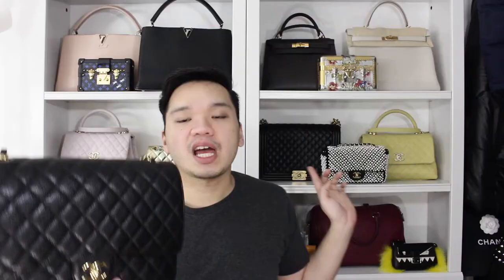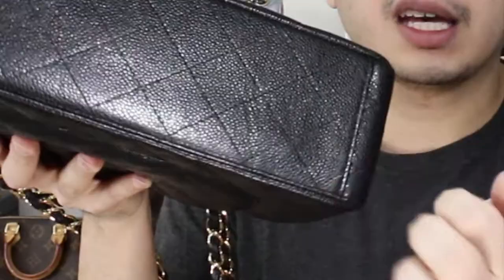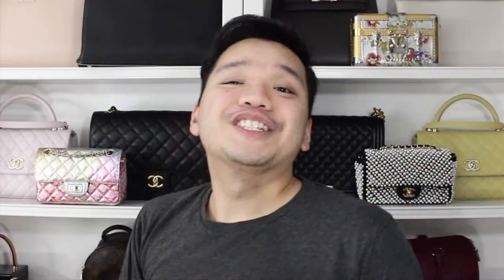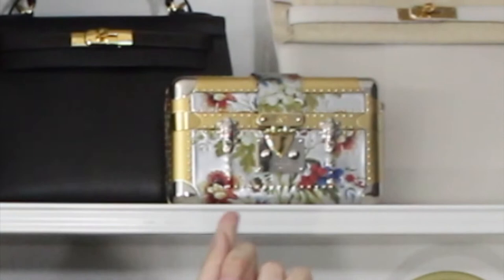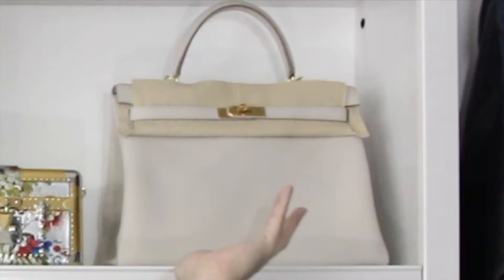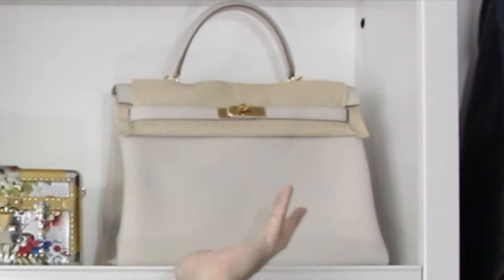TOP 5 FAVORITE BAGS IN MY COLLECTION ♡ My Forever Bags CHANEL HERMES LOUIS VUITTON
Hey wonderful people this is a video all about my top 5 favorite bags in my collection from  CHANEL LOUIS VVUITTON and HERMES

Louis Vuitton Monogram Petite Malle Black and Blue. This stylish trunk bag is crafted of Louis Vuitton monogram on toile canvas. The shoulder bag features an optional, adjustable black leather shoulder strap, matching leather trim, and polished black studded hardware at the joints with polished brass buckles and a brass press lock. This opens to a black leather interior with a single card slot.

HERMES Box Kelly Sellier 28 in Cafe. This stylish tote is crafted of beautifully smooth box calfskin leather in black. The handbag features a reinforced leather top handle with polished gold plated links, a cross over flap and strap closure with a signature Kelly gold plated turn lock, a padlock and keys. This bag opens to a matte leather interior with a zipper and patch pockets.

CHANEL Caviar Quilted Small Coco Handle Flap yellow. This sleek classic tote is crafted of diamond stitched grained caviar calfskin leather in blue. The shoulder bag features a blue leather top handle, a leather threaded aged gold shoulder strap with a shoulder pad, and an aged gold CC turn lock closure. This opens the flap to a partitioned blue fabric interior with a zipper pocket, patch pocket, and central compartment. This bag has room for all of your daytime essentials with the timeless quality and style of Chanel!

CHANEL Metallic Goatskin Quilted Mini 2.55 Reissue Flap Multicolor. This stylish shoulder bag is beautifully crafted of diamond quilted iridescent lambskin leather. The bag features gold chain shoulder straps and a matching squared turn lock. This opens to a leather interior with a zipper and patch pocket. This is a luxurious and eye-catching tote, ideal for daily excursions of all kinds, only from Chanel!

We guarantee this is an authentic CHANEL Caviar Quilted Maxi Double Flap Black. This stylish shoulder bag is crafted of luxurious diamond-quilted caviar leather in black. It features a leather-threaded polished gold chain-link shoulder strap and a rear patch pocket. The crossover flap opens with a silver tone classic CC turn-lock to reveal an inner flap, front pocket, and a burgundy leather interior with patch pockets.